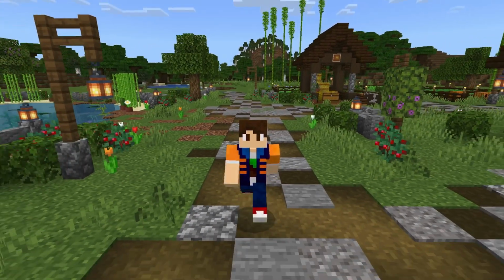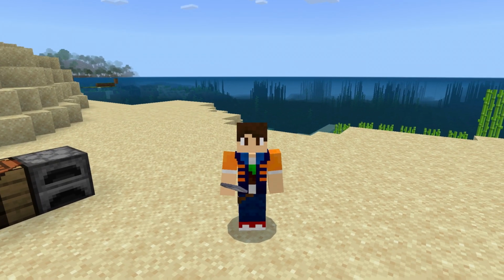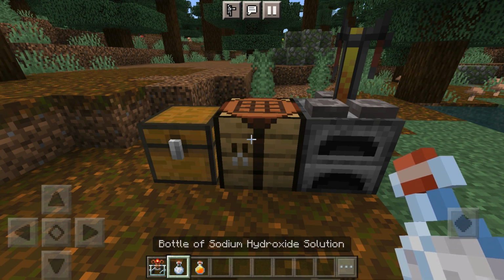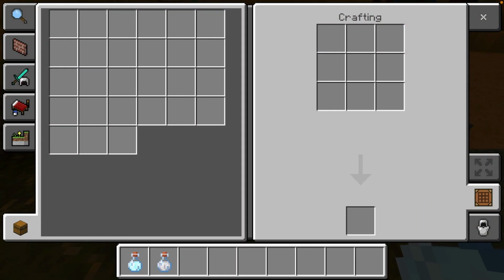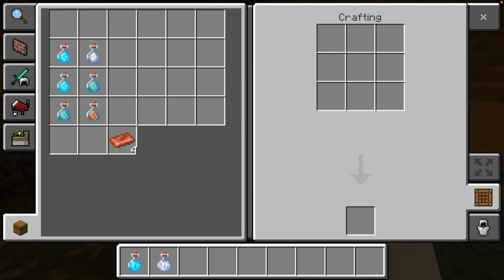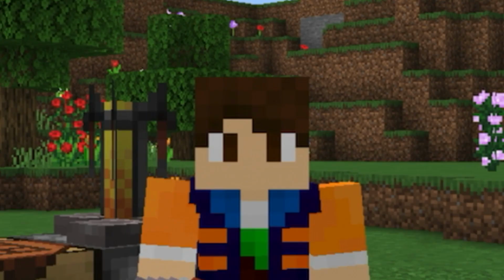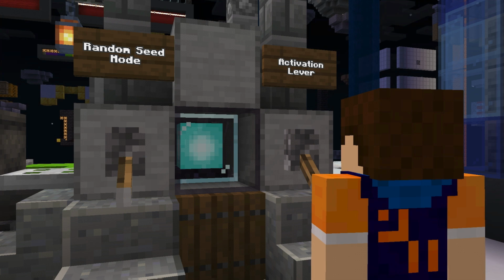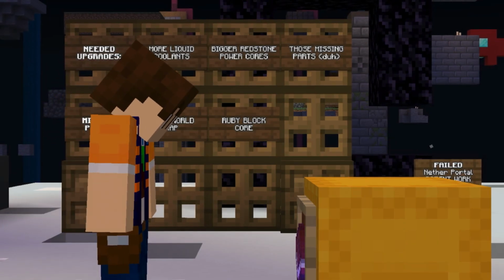Adding Salts to Teach Chemistry in Minecraft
Minecraft Education Edition has been quiet for a little while now..
So I decided to make a mod to teach chemistry in Minecraft...
over 275 items btw...

Music Used In This Video:
Austenyo - Computer Talk
Austin and the Powers - Empty Thoughts
Everhood OST 41 - Scratch N Sniff
Portal 2 Soundtrack - Still Alive (Radio Mix Clean)
Scott Buckley - Animator vs Animation VI Episode 1: Wanted OST
Scott Buckley - Animation vs Minecraft Episode 30: The King OST
Aso - Bossa Nova (ft. Lamp)
The Price Is Right Theme Song
George Streicher - Generic 90's TV Music
C418 - Intro
Outer Wilds OST 02 - Outer Wilds
C418 - Mice On Venus
Lovejoy - It's All Futile! It's All Pointless! (Instrumental)

SEEDS:
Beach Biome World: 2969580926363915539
Mega Taiga Biome World: 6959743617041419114
Mesa Badlands Biome World: -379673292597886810
Flower and Mountain Biome World: 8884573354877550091

Features in the mod includes:
 - Sodium, potassium, magnesium, calcium, ammonium, copper, iron(II) and iron(III) salts
 - Acetate, bromide, carbonate, chloride, hydroxide, nitrate, oxide and sulphate salts
 - Flame test reactions
 - Hydrochloric, nitric, acetic, phosphoric and sulphuric acids
 - Elemental carbon, phosphorus (Red and white) and sulphur
 - Hydrogen, oxygen, sulphur dioxide, nitrogen dioxide, chlorine and bromine gases
 - Electrolysis
 - Alcohol and acetaldehyde
 - Litmus Paper
 - Chemical Applications

Do not try these at home or without supervision or consultation from certified or licensed professionals

Twitter... I mean X...